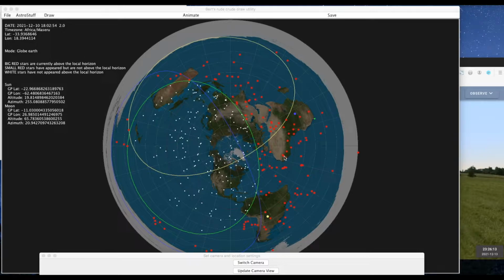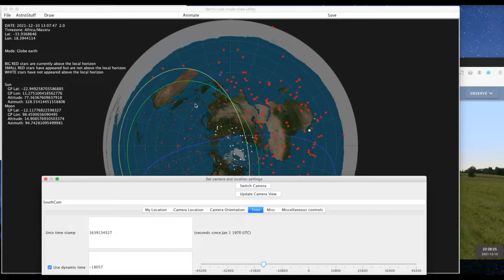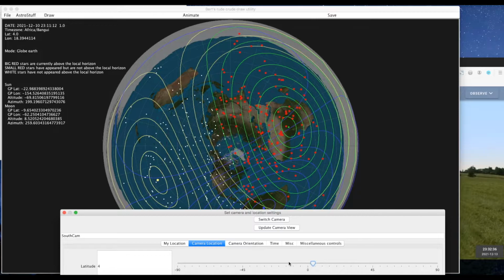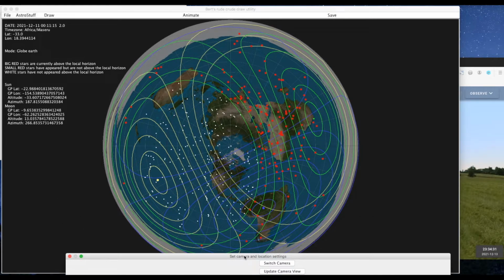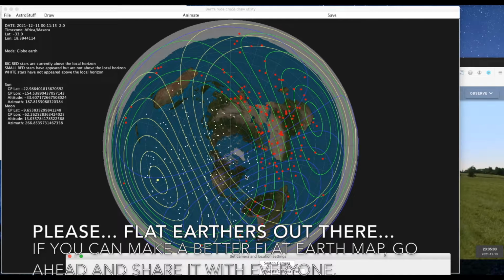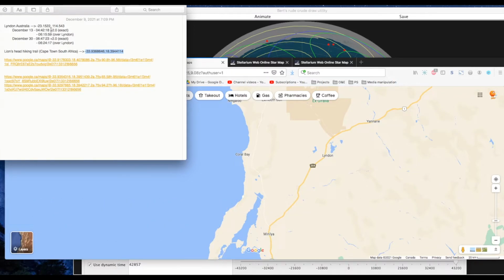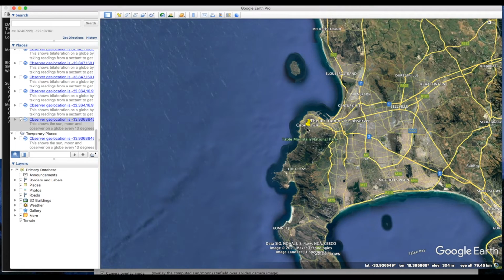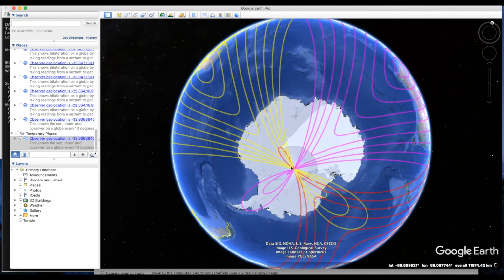I think celestial object elevation contour lines look really cool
I expanded on the sextant trilateration idea to include azimuthal equidistant map zenith angle contour lines.

Personally, I think it looks really cool